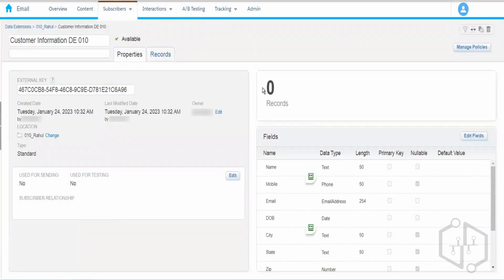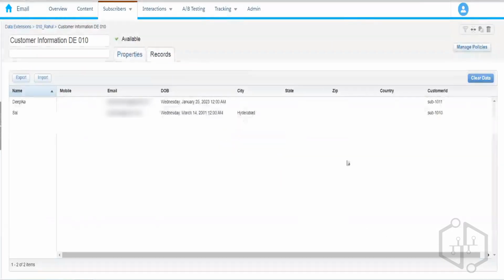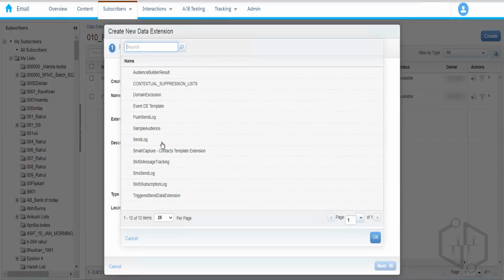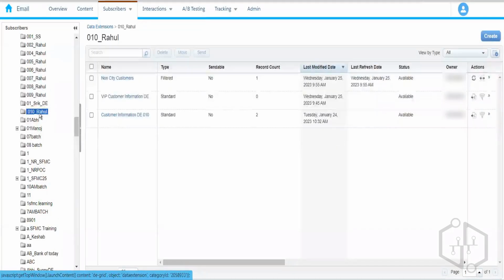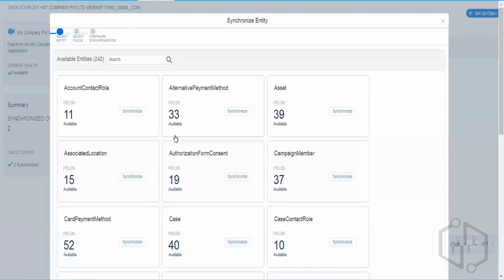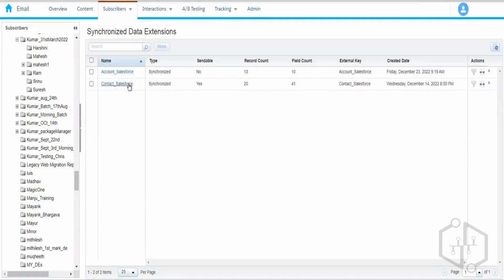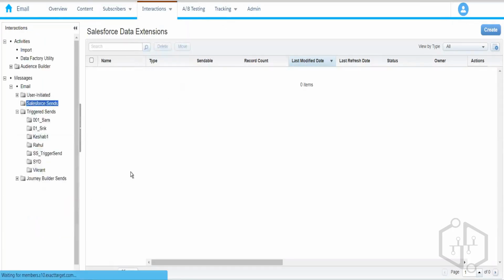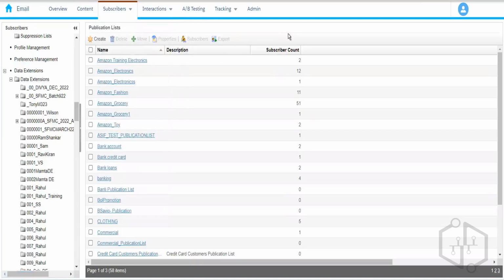Data Extensions | SFMC Online Training | SFMC Online Tutorial | SFMC Course | Learn SFMC | uDemand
Looking for an online Salesforce marketing cloud training course?
Look no further! This course is designed for beginners and covers all the basics of SFMC, from creating campaigns to managing contacts and more.

Plus, get a free Salesforce marketing cloud demo to see how it all works.